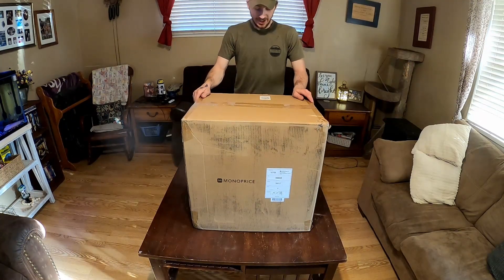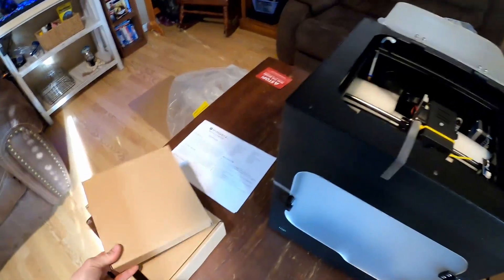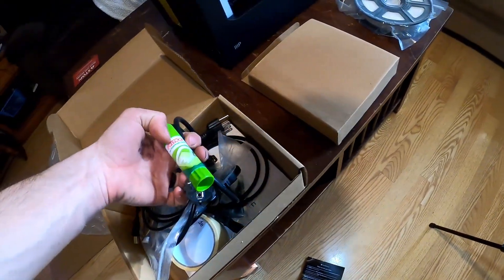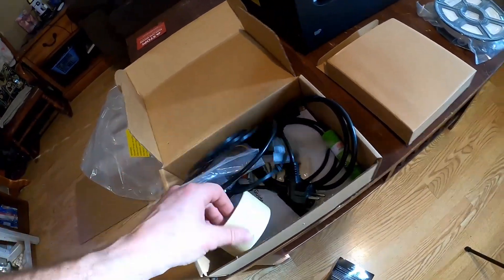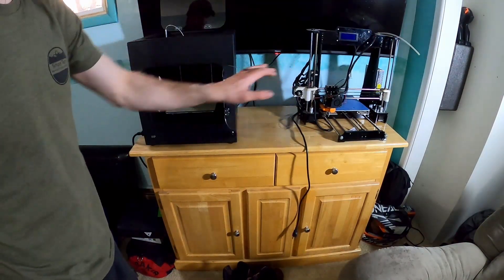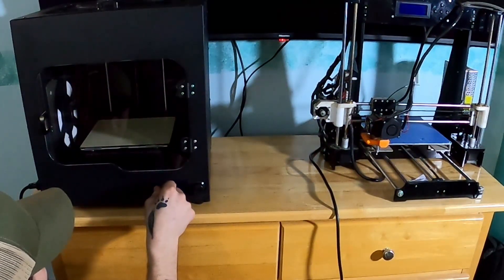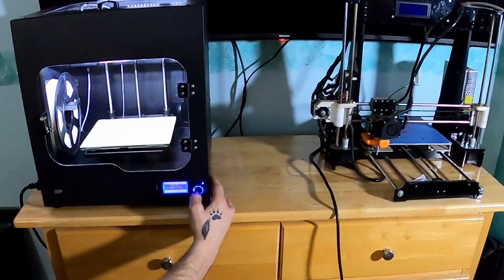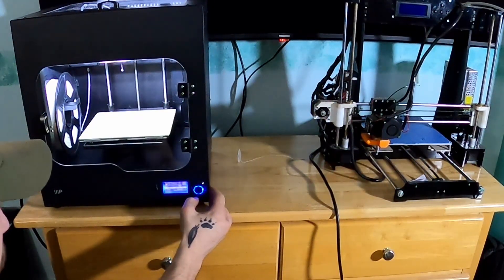Monoprice Maker Ultimate 2 3D Printer!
Finally an upgrade from the old Prusa I3, this is still a little bit of an older printer but much better than what I started with